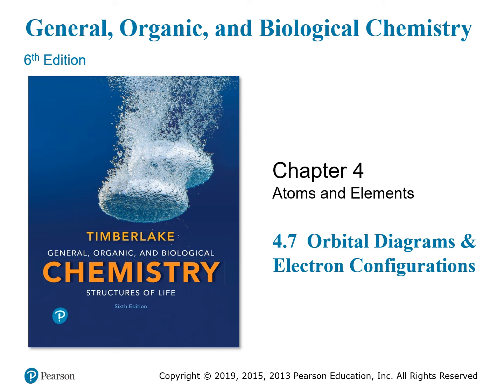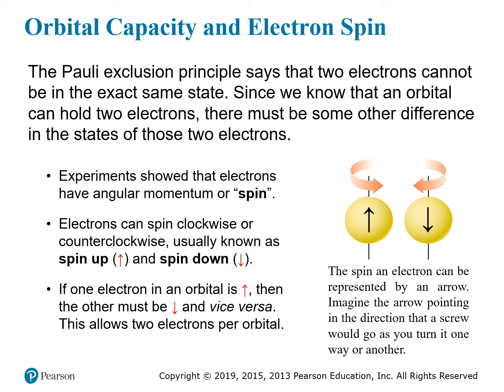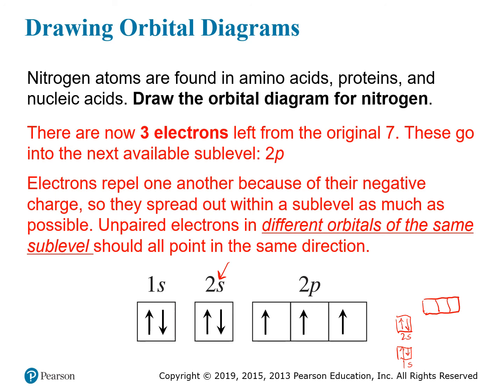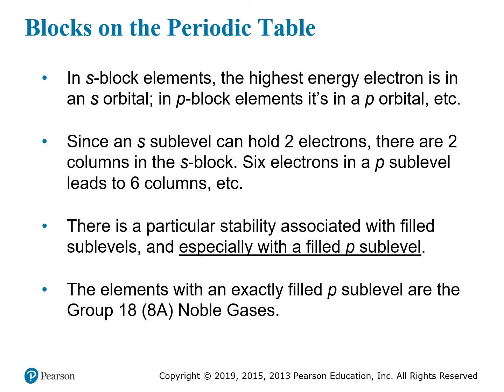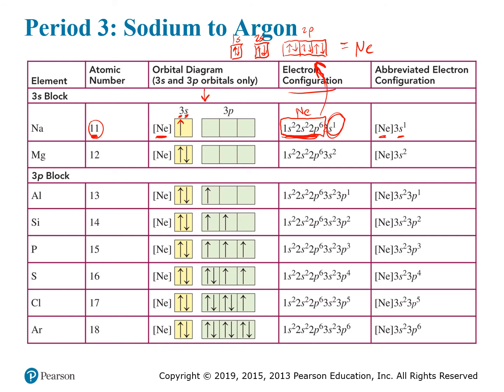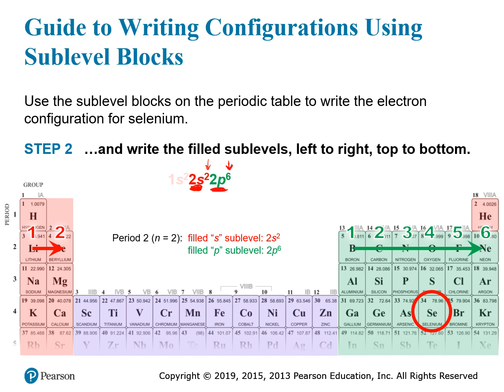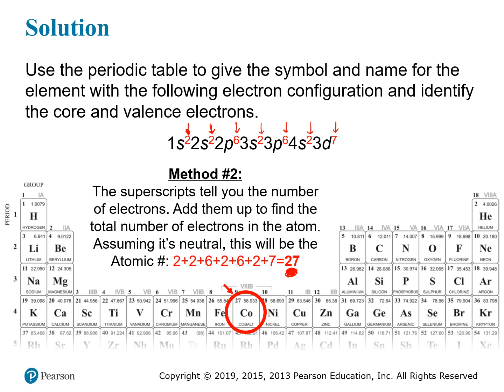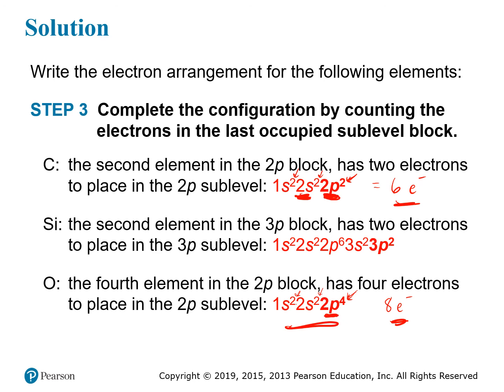(3.7) Orbital Diagrams and Electron Configurations